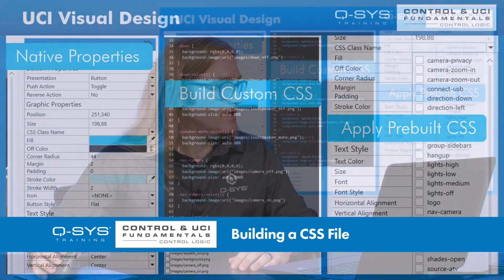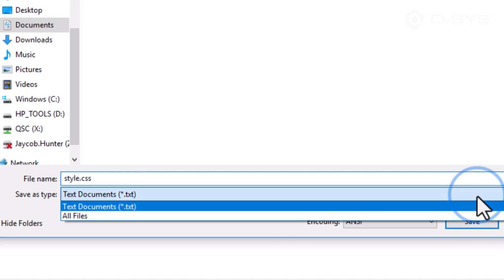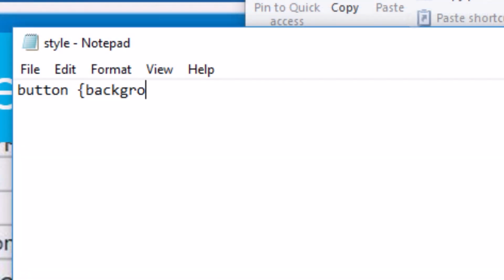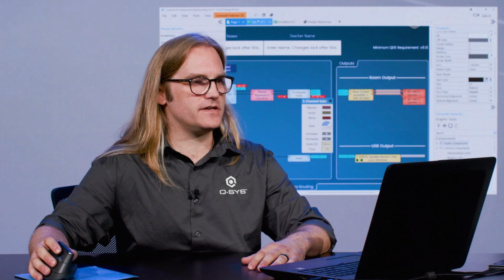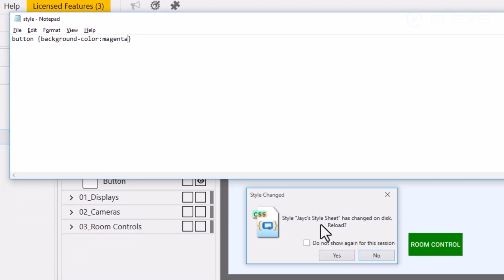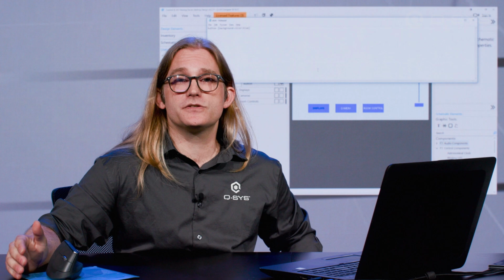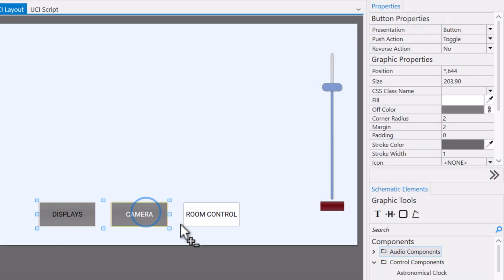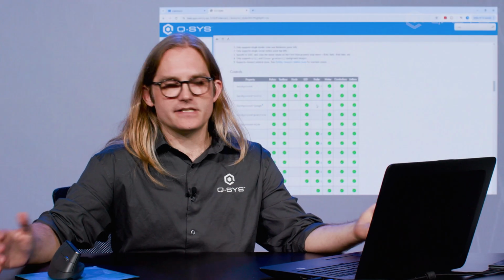Q-SYS Training | Control and UCI FUNDAMENTALS - B2 - Building a CSS File